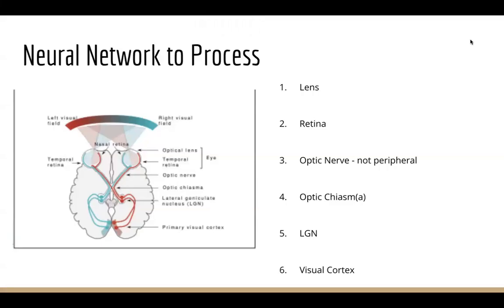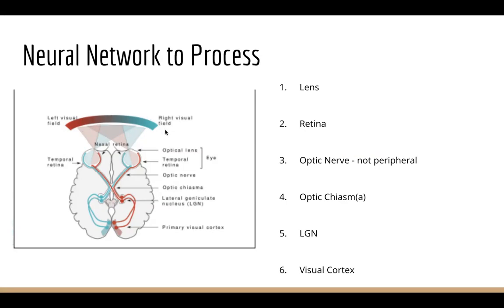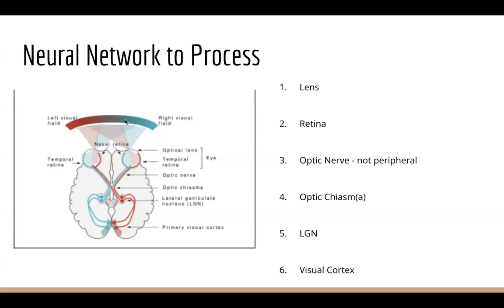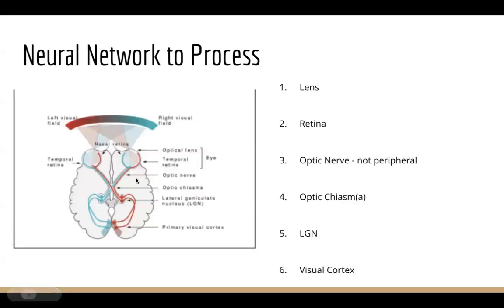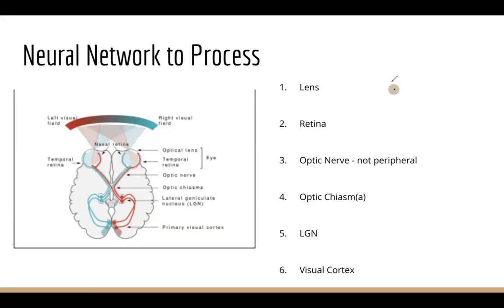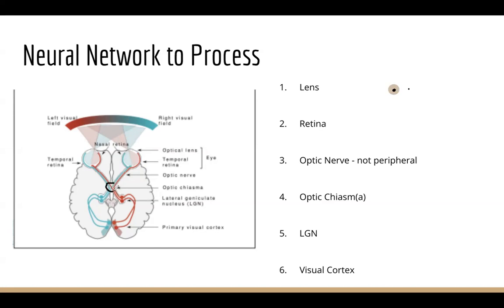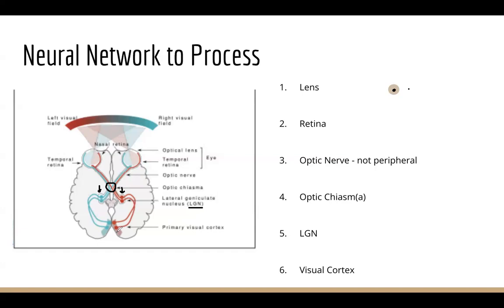Brain Facts Chapter 2 - Visual Processing Networks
Hi guys! In this video I went over the basic description of how the brain processes visual information. I apologize for the messed up posting order, and I hope you are able to find all the other parts related to the visual system in my Neuroscience playlist.